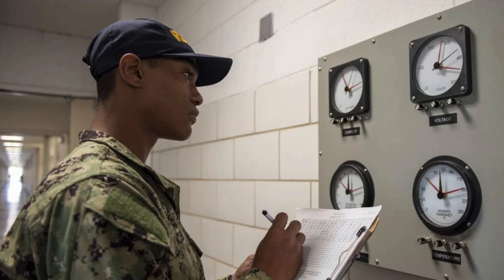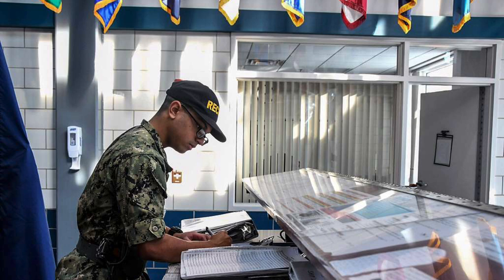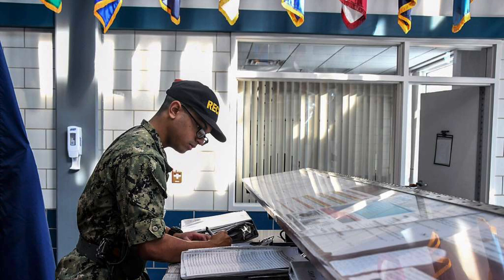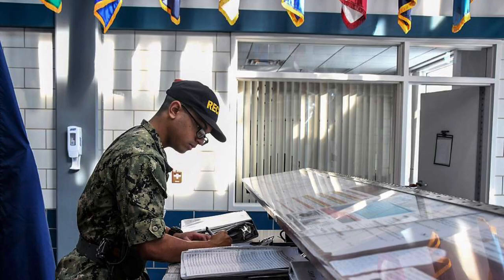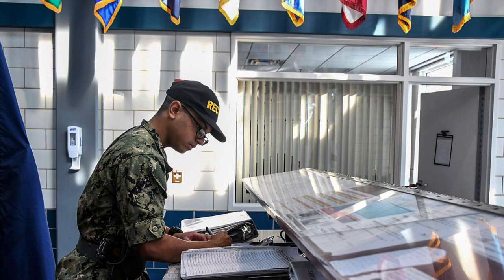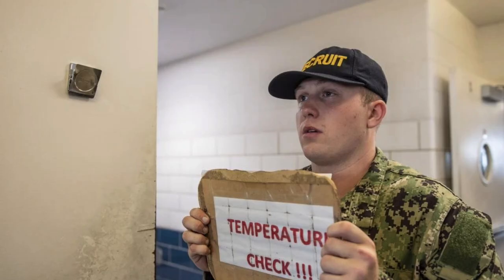US Navy Bootcamp, A-School, Fleet Duty Watch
What have your recruiters told you? Do you know what duty days are? What is watch? Hi, Ask A RDC here and in this video, we go over watch standing and duty days from bootcamp, to A School, to the Fleet. Leave any questions you have below. Hooyah Navy!